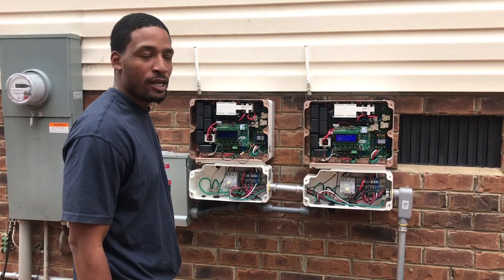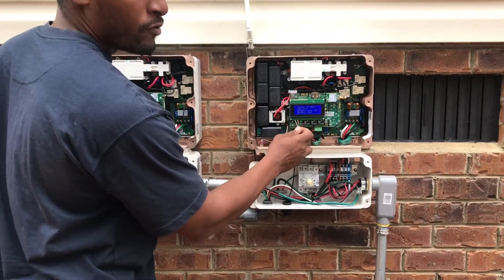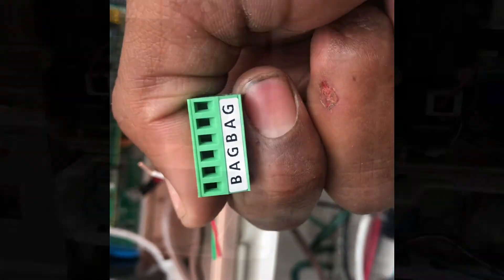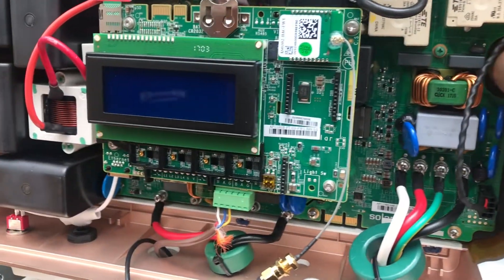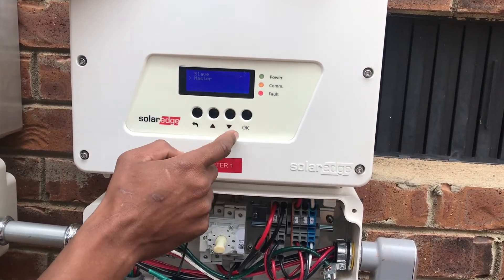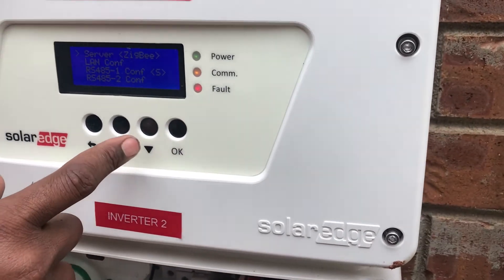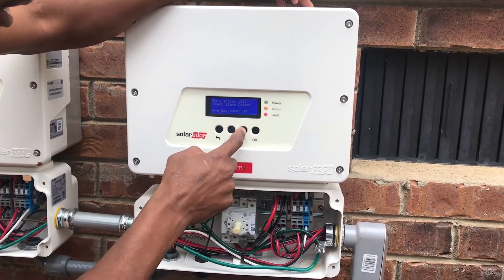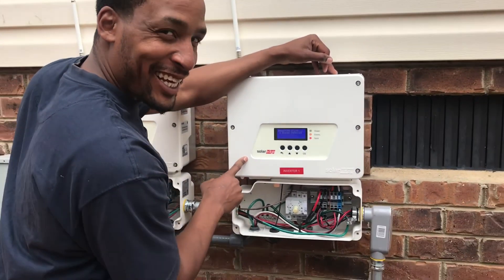Solar Edge Inverter Master & Slave Connection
Solar Edge Tutorial Multiple devices, RS485 bus, wired Ethernet connectionDescriptionIn this configuration multiple devices connect through the same RS485 bus in a master/slave configuration. Only the master is physically connected to the internet through the Ethernet port.Required EquipmentCAT5 or CAT6 Ethernet cable with RJ45 connectors. Max distance: 100 meters / 300 ft. (from master device to router)Ethernet routerRS485: 4-conductor cable. Max Distance: 1000 m / 3000 ft. (from the first to last device. The master does not have to be the first or the last one)SolarEdge Device RS485 and LAN ConfigurationIn the LCD menu, select the following:For the slave devices: The SolarEdge devices are preconfigured to use the RS485-1 port by default. If using RS485-2 (in devices where supported), select the following in the LCD menu:Communication è RS485-2 Conf è Device Type è SolarEdgeCommunication è RS485-2 Confè Protocol è SlaveCommunication è Server è RS485